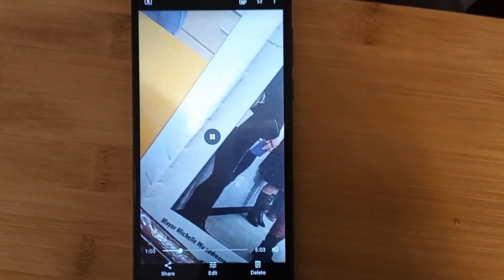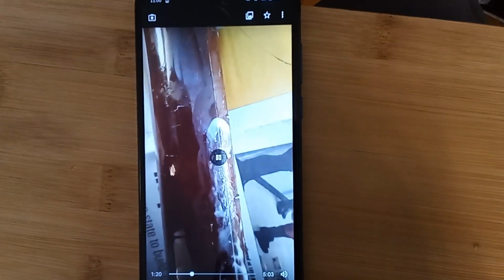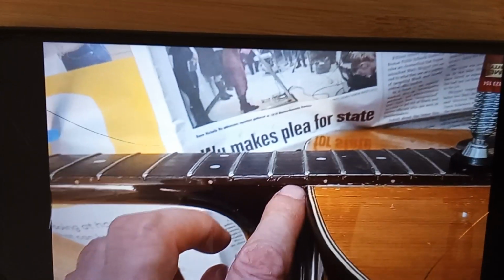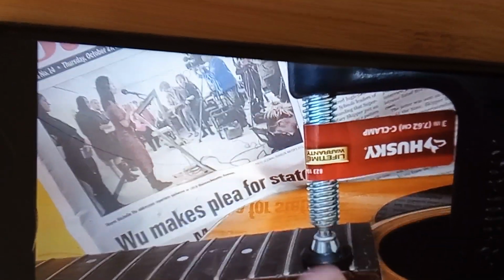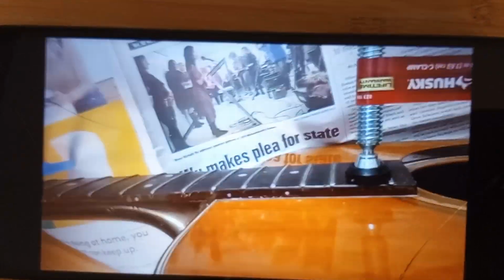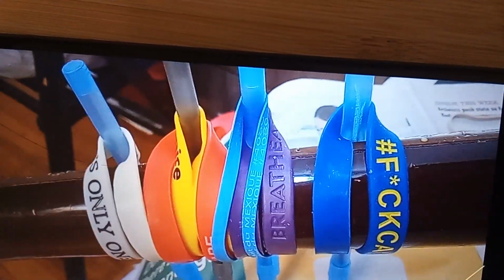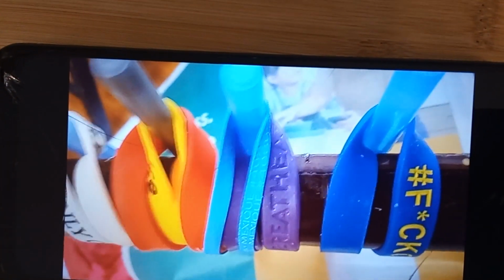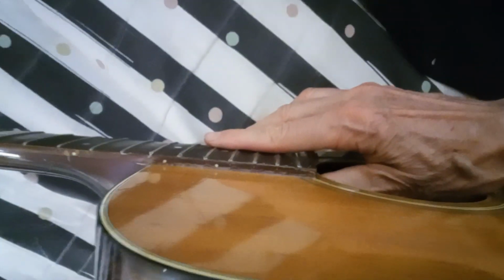Gluing Acoustic Guitar Delamination Using Generic White Glue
This video shows me fixing some delamination on my Aria acoustic guitar.  The fret board is lose where it joins the neck on one side.  I pack the area with white glue and place bracelet rubber bands on it using ball point pens.  I also fix the fret board where it is lifting from the body.  I hope you like it.  Thank you and have a good day.  Yours, James